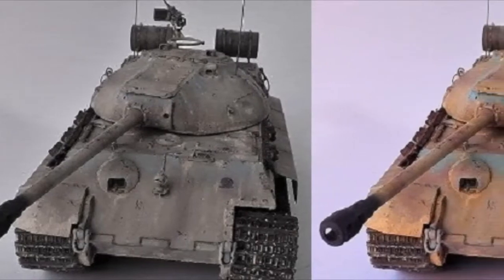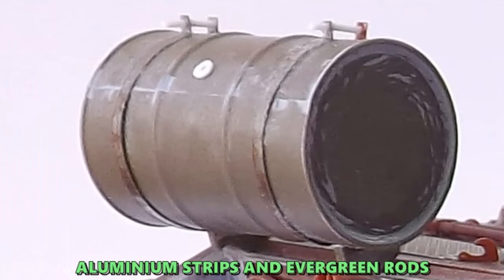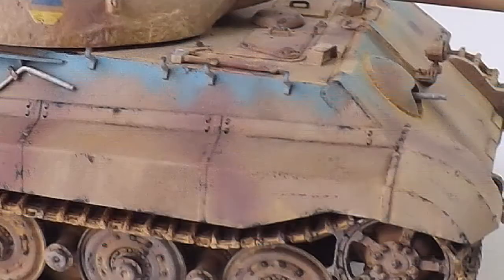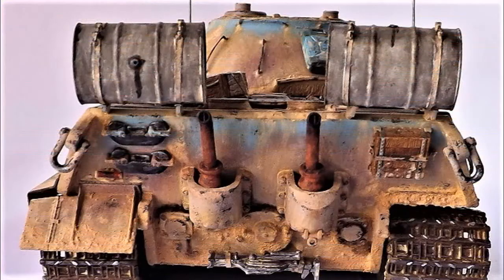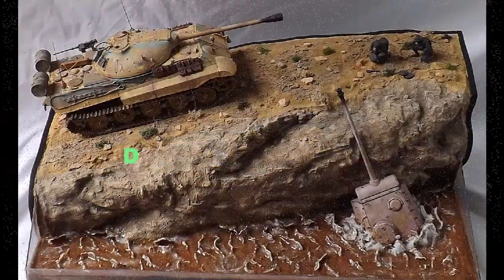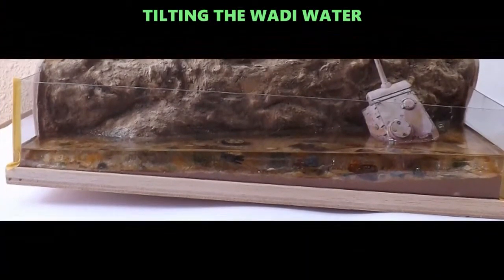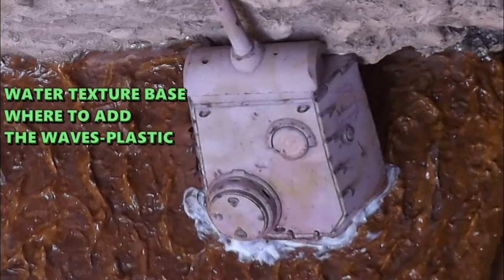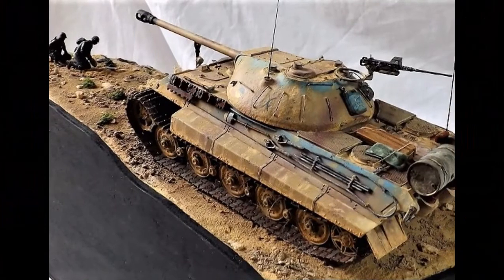Oso Gris Tank 1946 (Tiger II + JS 3)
Hi everyone!
This video is about a Oso Gris (Tiger II + JS 3) about to burst a track, and a turbulent wadi of dirty water.
Assembling, painting and weathering the Oso Gris; creating and painting dirty waves, splashes, foam streaks...; painting soldiers in 50 seconds.

We hope it will inspire you!

Thanks for wachting!

Youtube Music:
Carved from stone,  TrackTribe
Jack's Garage, Midnight North
Sea Tac, TrackTribe
A call is upon us, The 126ers